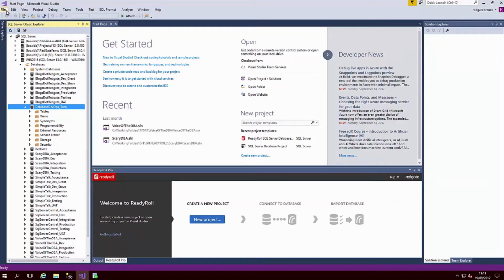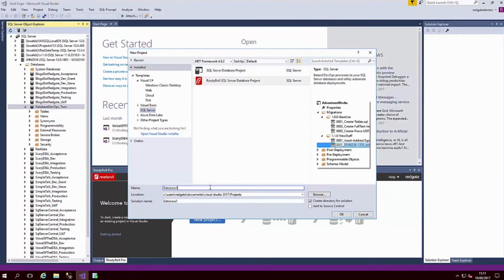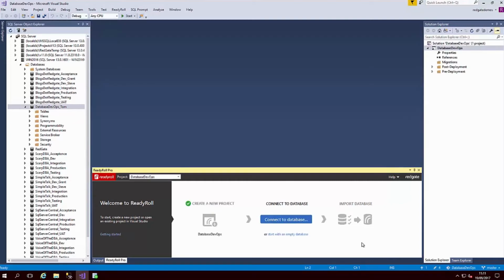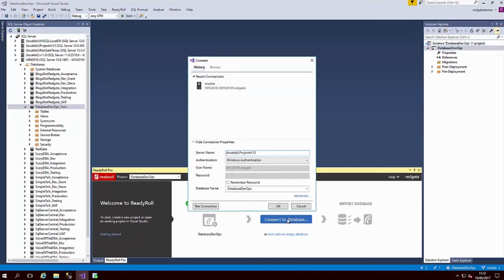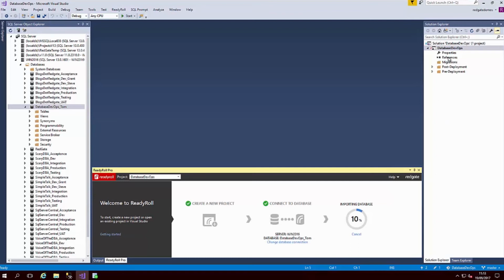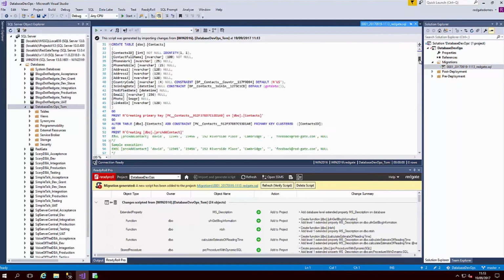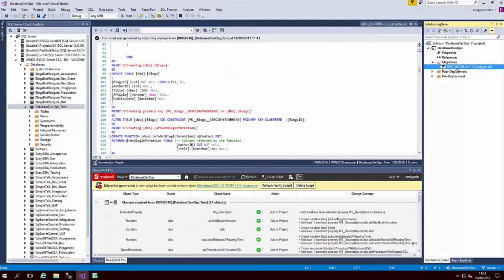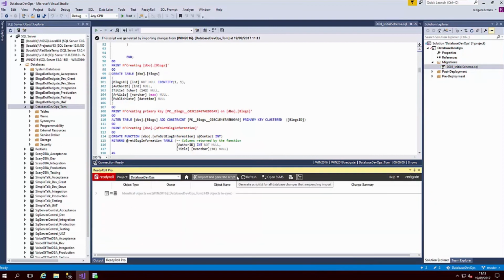How to import a database into a ReadyRoll project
This is the 1st video in our "How to" With ReadyRoll series.

Watch this short demonstration showing how to import an existing database into a ReadyRoll project in Visual Studio to start automating your database deployments.

As of June 2018, ReadyRoll is now part of SQL Change Automation.